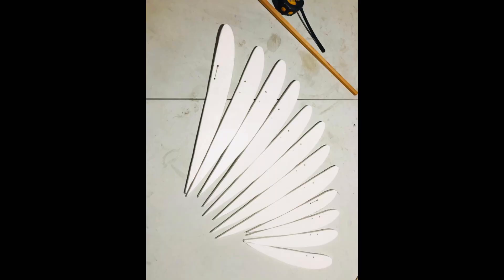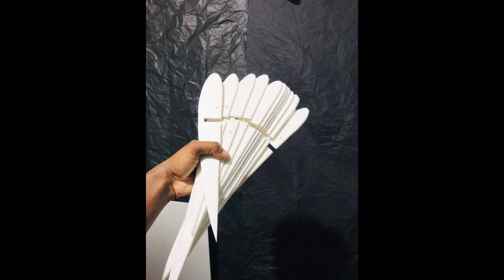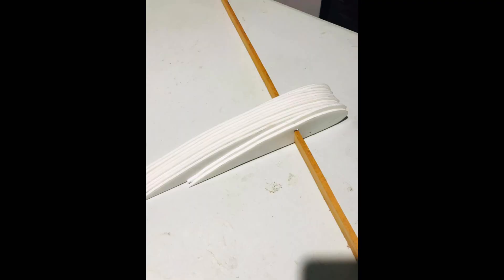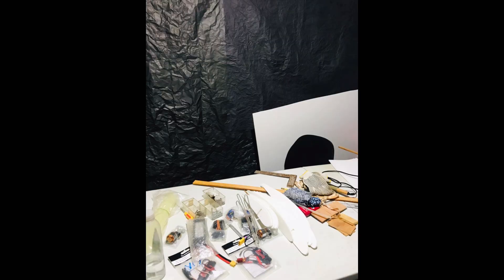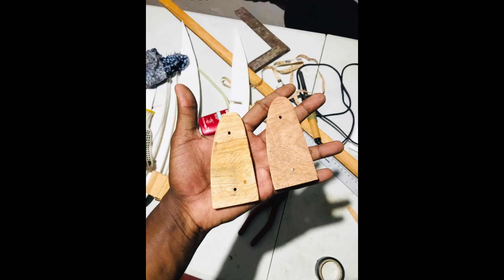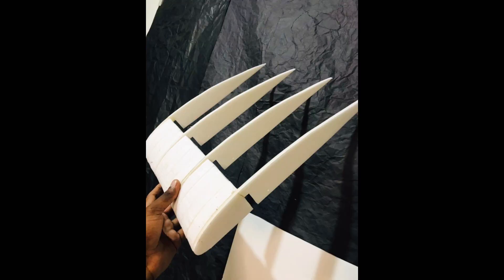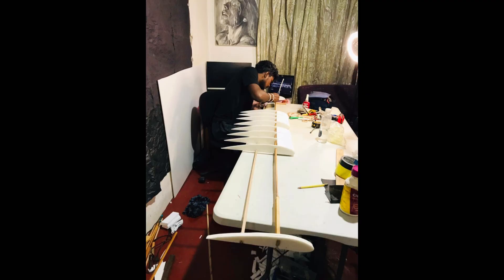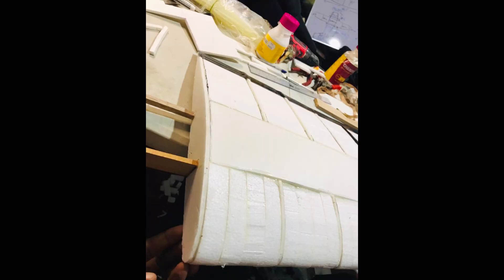I Built a Giant Aeroplane in Srilanka. මම ලොකු ප්ලේන් එකක් හැදුවා..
Hey Guys...
  Welcome to `AROSHA MALITH ´ Official Youtube Channel

how to make how to make a how to sinhala sri lanka tec technology technique

How to make a Drone at Home | ලේසියෙන්ම ඩ්‍රෝන් එකක් හදමු.| How to make Rc Quadcopter at home.

How to make Quadcopter at Home.how to make rc drone - how to make a drone ගෙදරදිම ඩ්‍රෝන් එකක් හදමු.

How to make a RC Aeroplane at Home.||Part 2 || Blu- Baby Plane ||ගෙදරදිම Rc Plane එකක් හදමු..